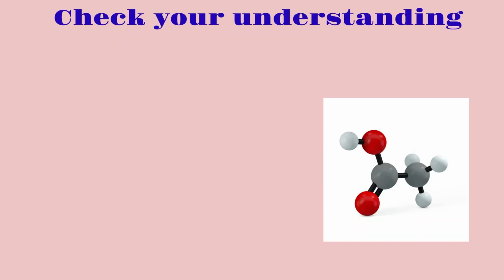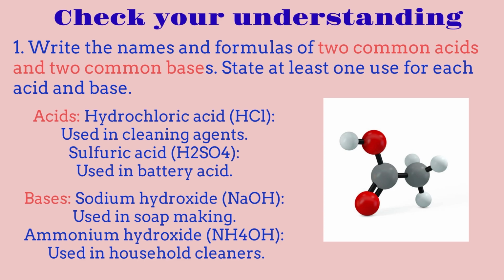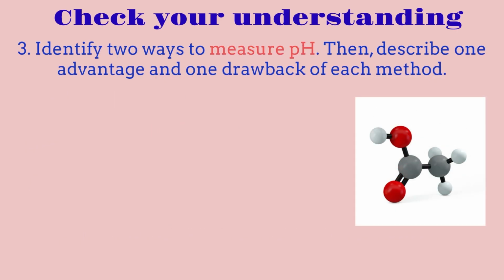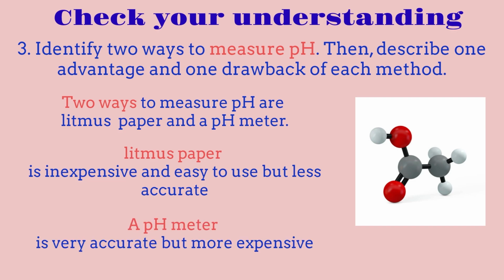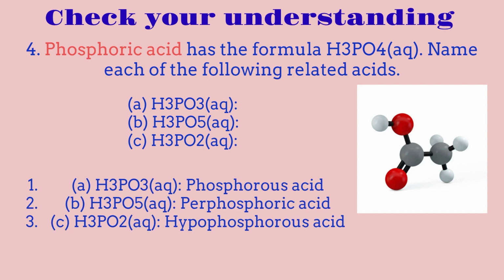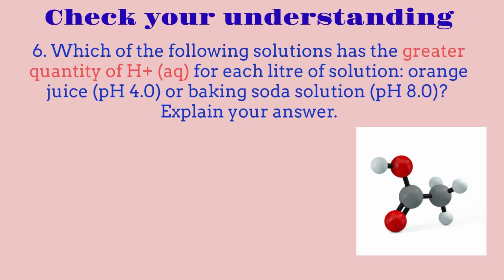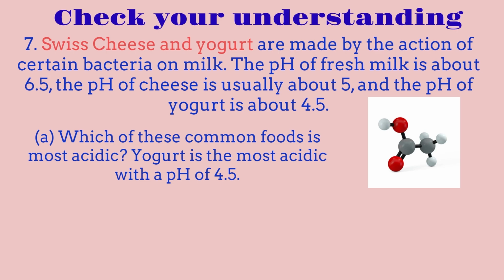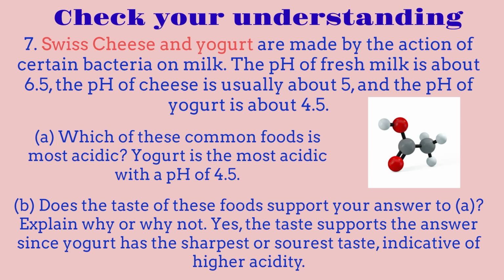Questions for Naming Acids and Bases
In this educational journey, we'll explore the essential questions surrounding the naming conventions for acids and bases, focusing on their chemical identities, properties, and the systematic approach to their nomenclature. Through detailed examples, such as hydrochloric acid (HCl) for acids and sodium hydroxide (NaOH) for bases, we aim to illuminate the path to understanding the rules and exceptions in acid-base chemistry. This video is crafted for students, educators, and all chemistry enthusiasts ready to conquer the challenges of acid-base nomenclature.

🔹 Introduction to Acids and Bases:
Kickstart your understanding with a primer on what defines acids and bases, emphasizing their formation and the foundational theories behind their classification. This introduction sets the stage for a deeper dive into the chemistry that governs their behavior in solutions. We'll also touch upon the historical context of acid-base theories, including the contributions of scientists like Arrhenius, Bronsted-Lowry, and Lewis, providing a comprehensive backdrop that enriches our exploration of these substances.

🔹 Unraveling the Nomenclature:
Delve into the core of the video as we unravel the rules and guidelines for naming acids and bases. From the straightforward naming of binary acids to the more complex nomenclature of polyatomic ion-based acids and the systematic naming of bases, we provide clear, step-by-step explanations to demystify the process. Special attention will be given to the importance of understanding the chemical formulae, as this knowledge is crucial in accurately identifying the composition and characteristics of acids and bases.

🔹 Common Naming Challenges and How to Overcome Them:
Address the most common hurdles encountered when naming acids and bases. Through interactive examples and problem-solving strategies, we'll tackle the nuances and exceptions that often perplex students, aiming to build confidence and clarity in chemical nomenclature. We will also highlight some mnemonic devices and tips that can aid in memorizing complex nomenclature rules, making the learning process more intuitive and engaging.

🔹 Practice Problems and Solutions:
Engage with a series of practice problems designed to test your grasp of the naming conventions. This interactive segment aims to reinforce learning through application, providing instant feedback and detailed solutions to enhance your understanding. Each problem is carefully crafted to address a specific aspect of acid-base nomenclature, ensuring a well-rounded mastery of the subject.

🔹 The Importance of Correct Naming in Chemistry:
Highlight the significance of accurate naming in scientific communication and research. This section underscores the role of precise nomenclature in avoiding confusion and ensuring clarity in the vast field of chemistry. We'll explore real-world examples where incorrect naming led to misunderstandings or errors in experiments, illustrating the critical nature of this skill in professional settings.

Tailored for individuals embarking on their chemistry education journey, as well as those looking to refine their understanding of acid-base nomenclature. It's an invaluable resource for high school and college students, educators seeking instructional materials, and anyone fascinated by the language of chemistry. This video also serves as a refresher for professionals in the field who wish to revisit the fundamentals of acid-base chemistry.

🔹 Mastering Acid-Base Nomenclature: Key Takeaways and Tips:
Conclude with a summary of key takeaways and expert tips to master the naming of acids and bases. This closing segment is designed to encapsulate the core lessons, offering viewers a concise reference point for their studies. Additionally, we'll provide a quick reference guide and online resources for further exploration, encouraging continuous learning and curiosity in the fascinating field of chemistry.

🔹 Target Audience:
This video is a must-watch for students grappling with the basics of chemistry, educators in search of comprehensive teaching resources, and chemistry enthusiasts eager to deepen their understanding of chemical nomenclature.